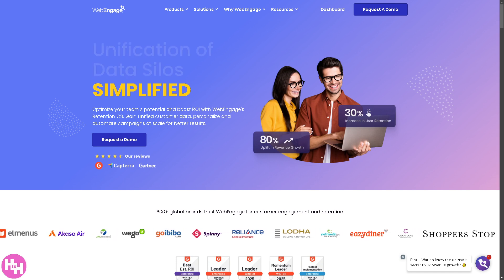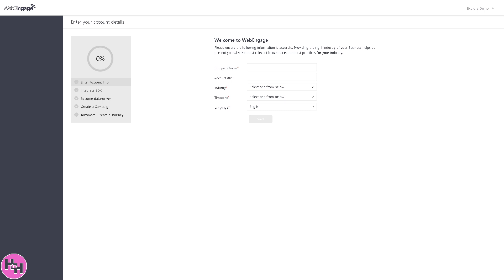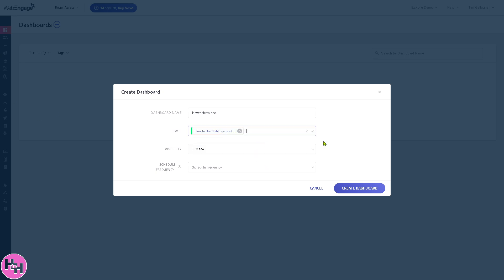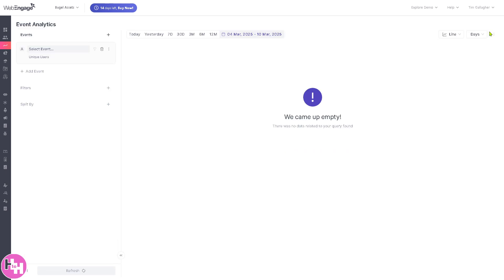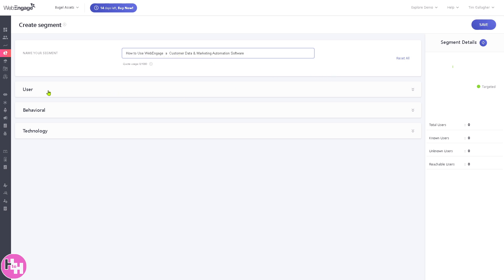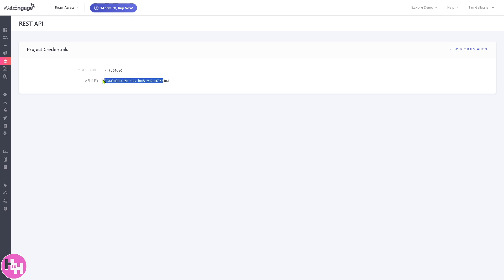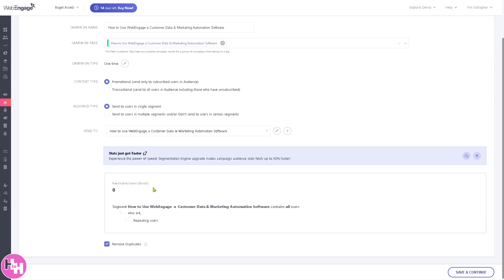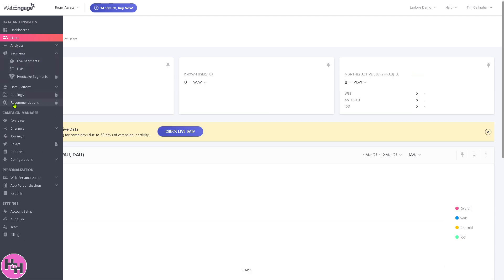WebEngage Beginner Tutorial | Customer Data & Marketing Automation Software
In this tutorial, we show you how to use WebEngage CRM software. We show you how to create an account and get started, how to use all of the core features in this demo, and give quick review of the software.